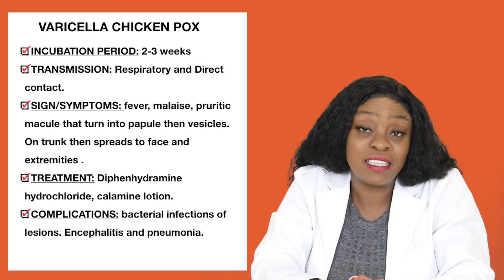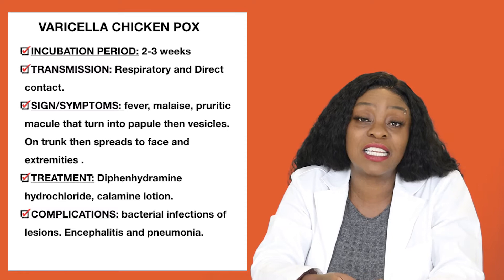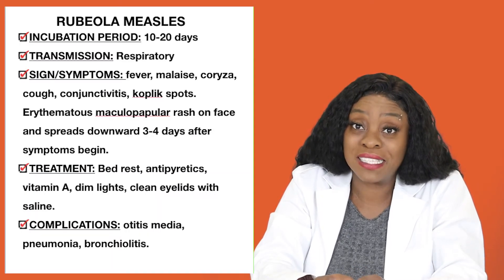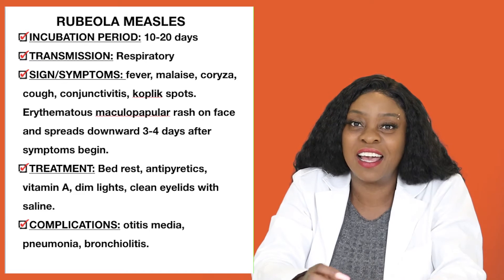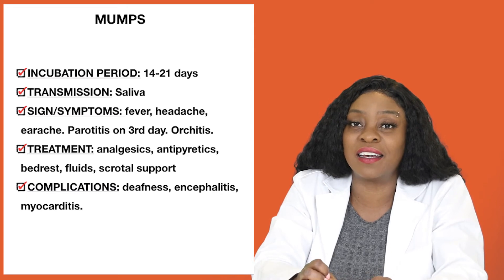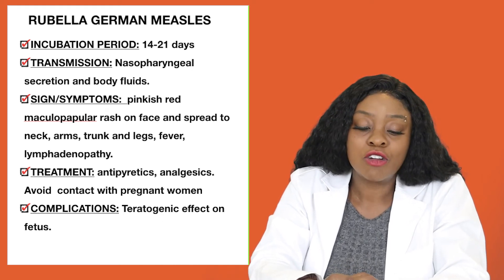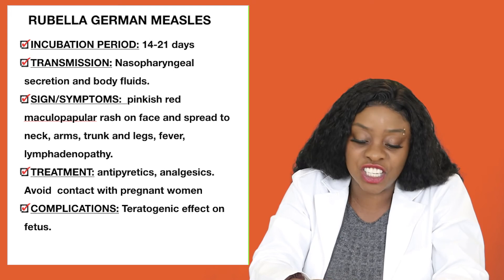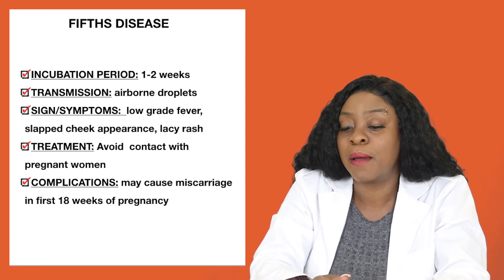NCLEX| PEDIATRIC COMMUNICABLE DISEASES YOU MUST KNOW! [RNPNTUTOR]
Learn Pediatric Communicable Diseases in this video.

pediatric nursing, rnpn, registered nurse, nursing, education,
measles, mumps, varicella, fifth disease, this video is about communicable diseases, pediatric communicable diseases.